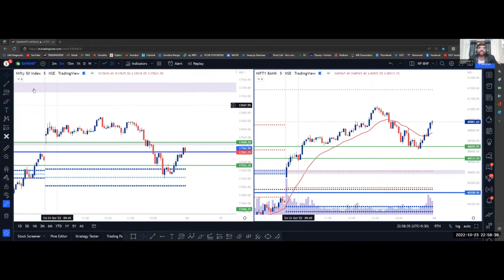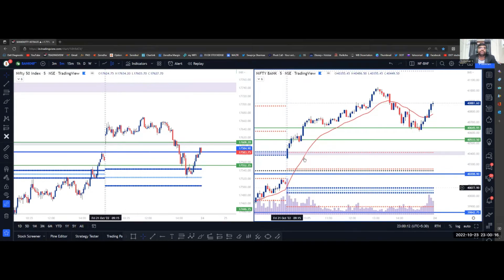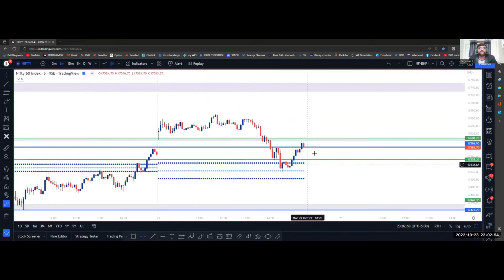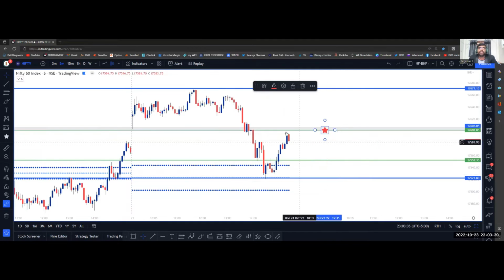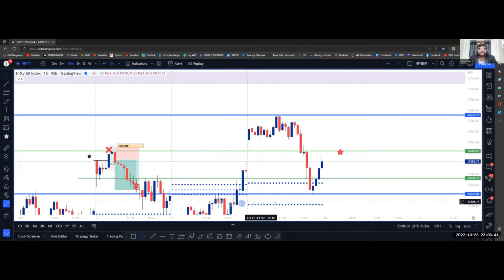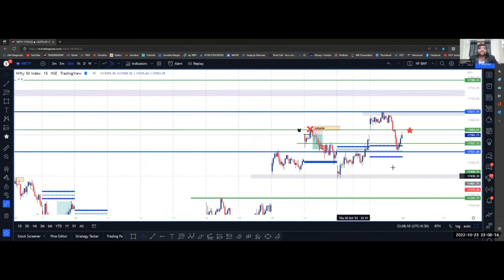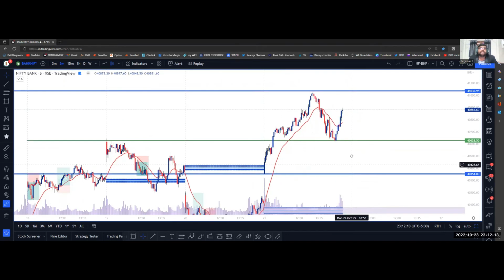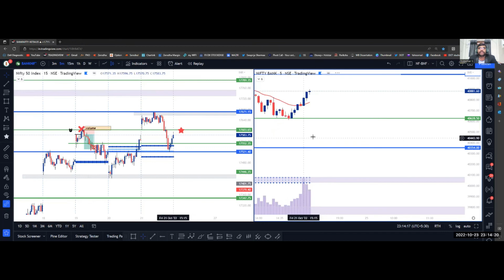Prepare Chart for Tomorrow